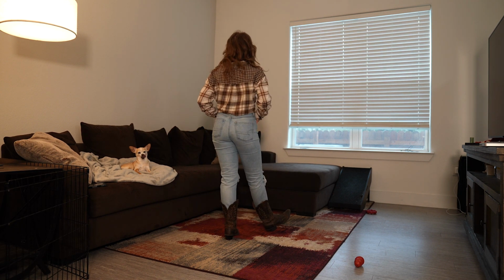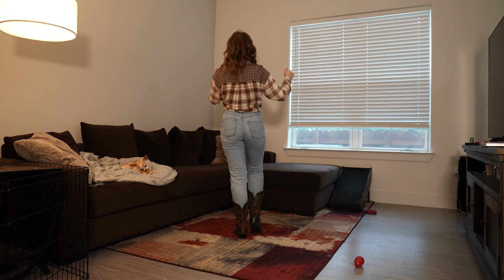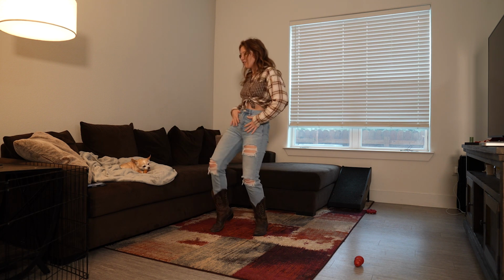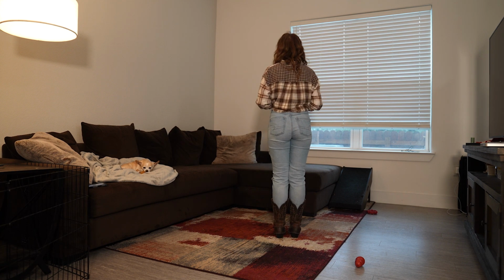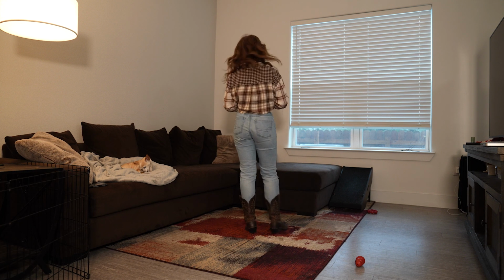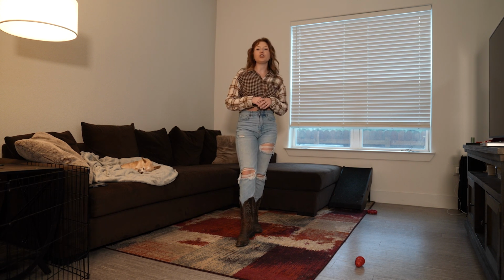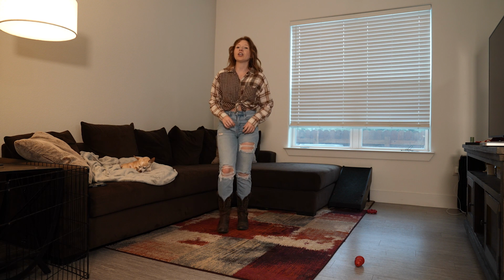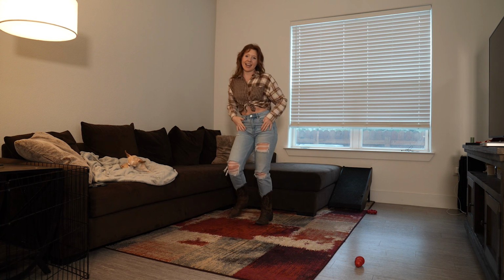HILLBILLY HOEDOWN | Line Dance Tutorial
HILLBILLY HOEDOWN
Count: 32 Walls: 2 Level: ImproverChoreographer: Tara Bianco (USA) & Mackenzie Keister (USA) January 2023
Music: Hillbilly HoeDown - TMBRWOLFTONE Notes: AB Dance,16 Count Intro